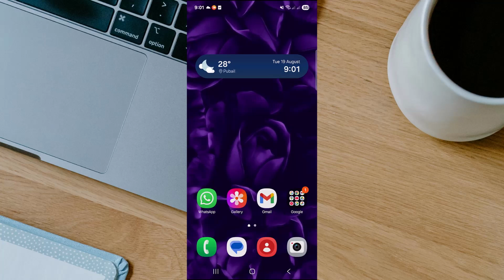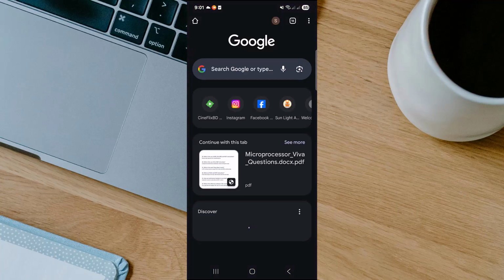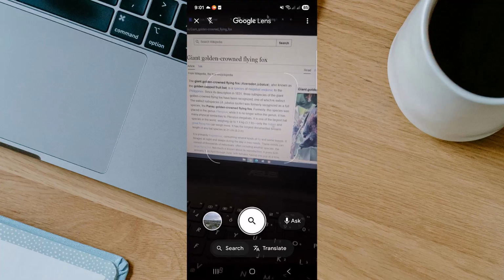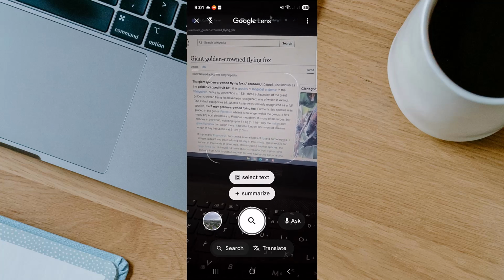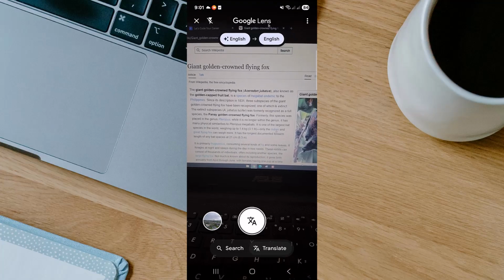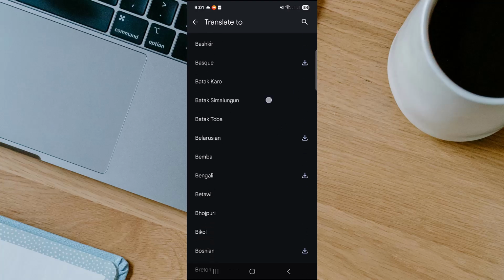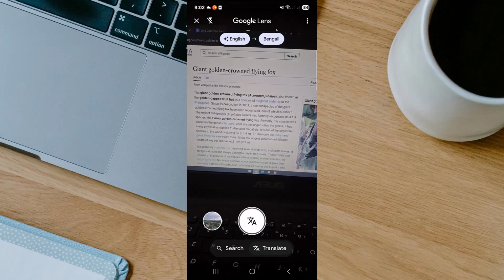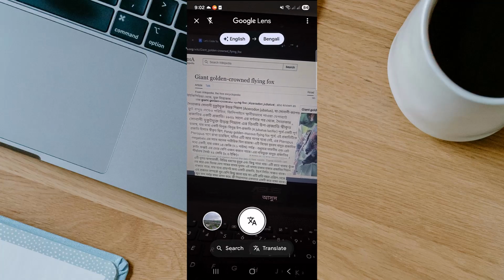How to Use Google Lens to Translate Text in Real Time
Learn How to Use Google Lens to Translate Text in Real Time with this full step-by-step guide!
This is a step-by-step tutorial on How to Use Google Lens to Translate Text in Real Time  full guide on this.
Watch the video until the end to find out how to translate text using google lens